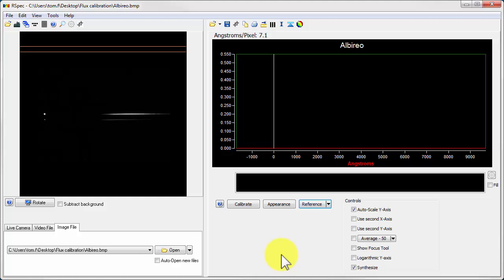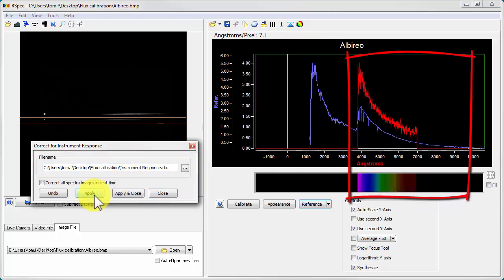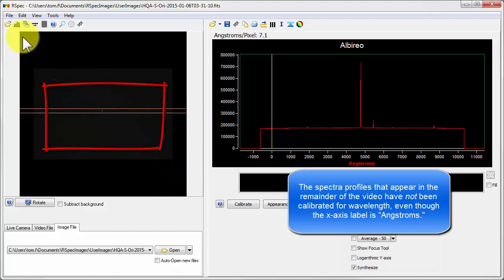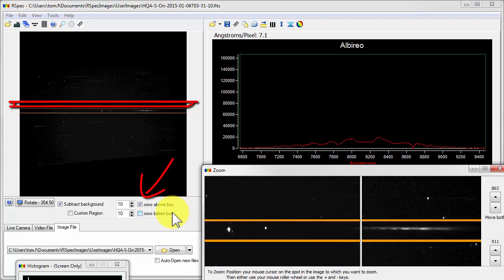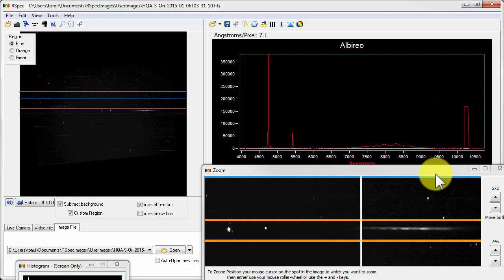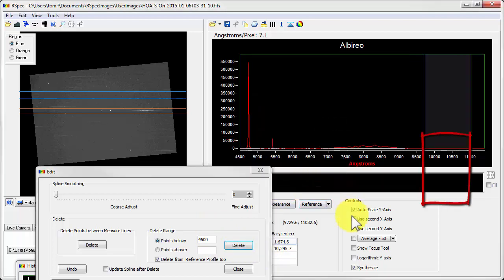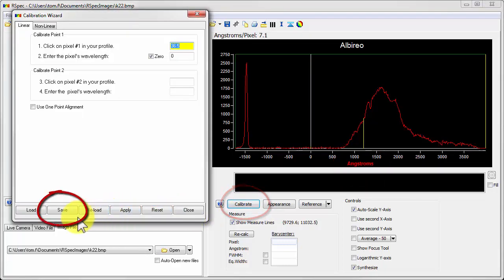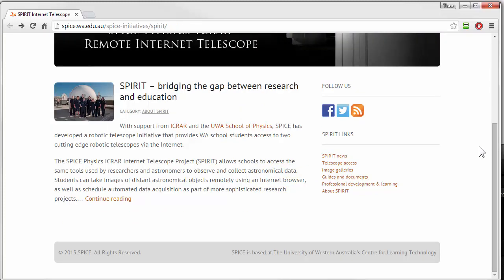30. New Features 12 in RSpec - Real-time Instrument Response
This video shows the the New Features 21 update to RSpec.  Enhancements include adjusting for instrument response in real-time and discontinuous background removal.